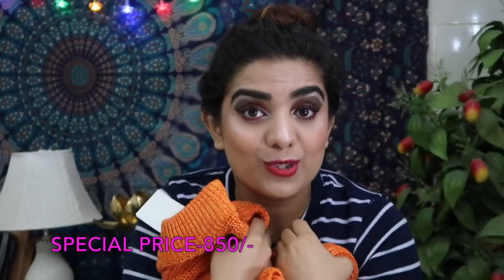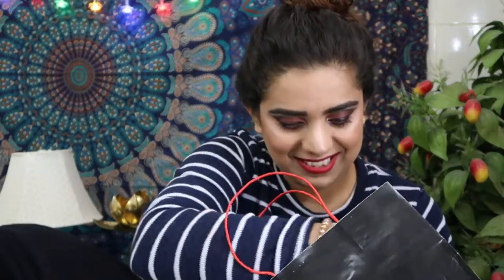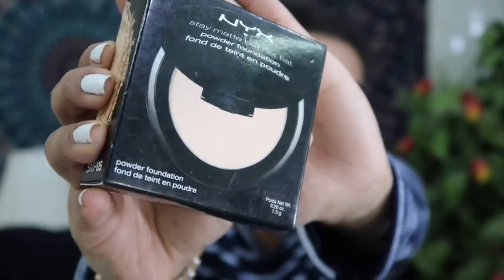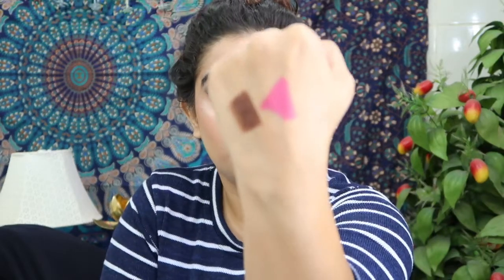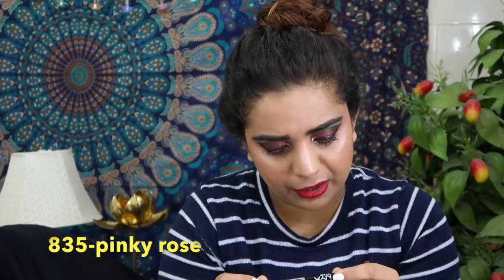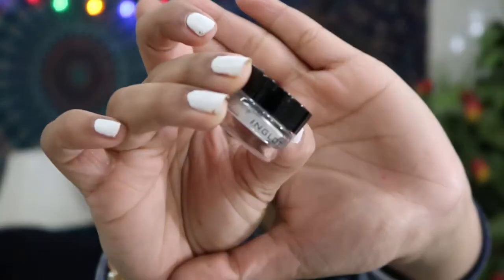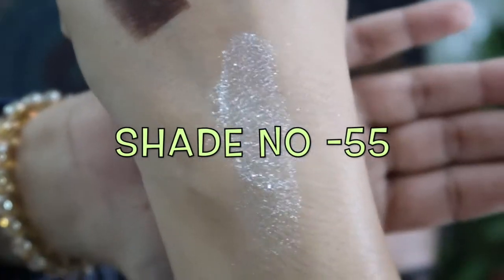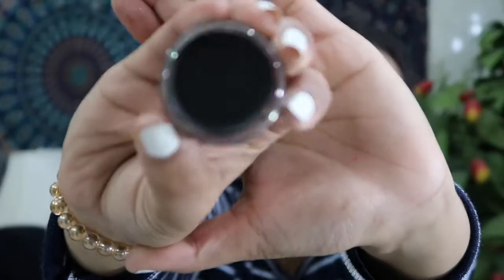CHRISTMAS HAUL || SEPHORA || H&M || INGLOT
MERRY CHRISTMAS,

May your Christmas be decorated with cheer and filled with love. Have a wonderful holiday.

Lots and Loads of Happiness I pray for each one of you.
I really hope you like and Appreciate my Efforts.
 You can See me on Instagram, Facebook Twitter , Snapchat.